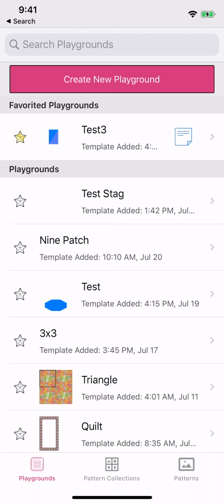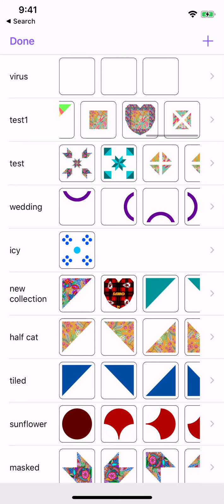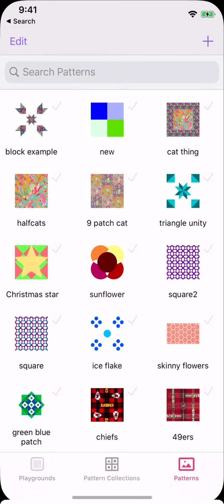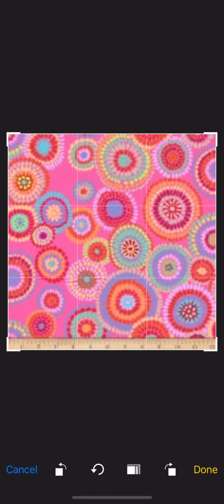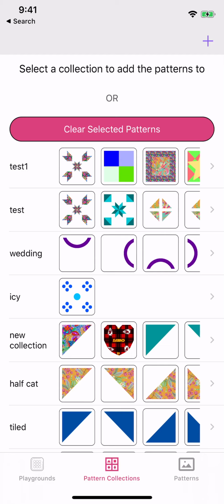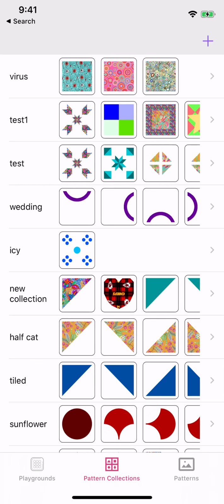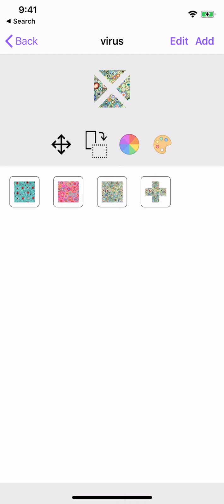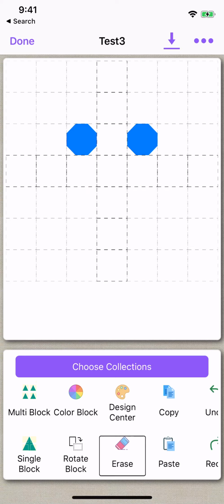Quiltler 2 - New Feature Additions July 20, 2020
Quiltler 2 is an app for quilters. With Q2 you can visualize your quilts, blankets, quilt blocks, blankets, patchworks and more with ease. Quiltler 2 includes features such as fabric calculator and block designer. Import your own images to use as designs and much more!